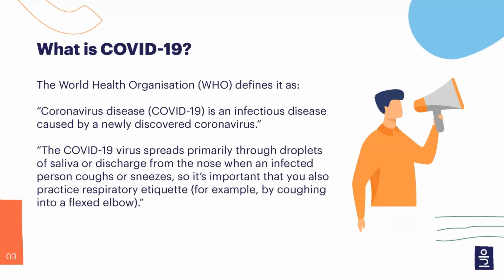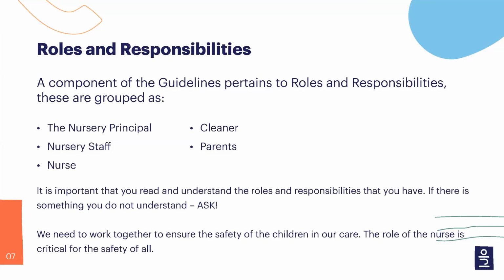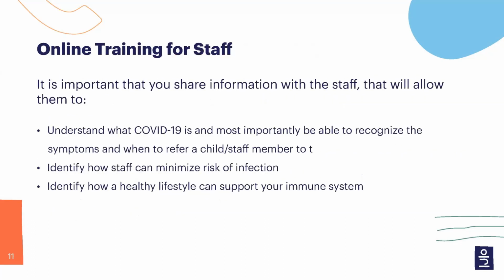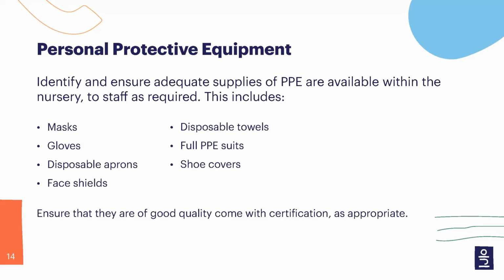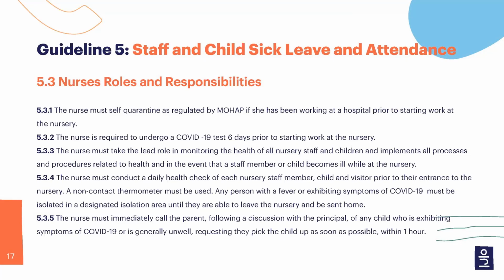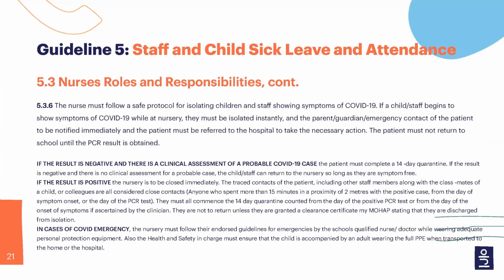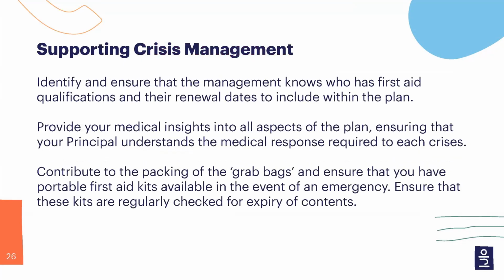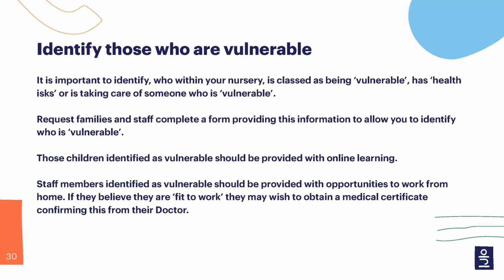Nurses Safety Guidelines English